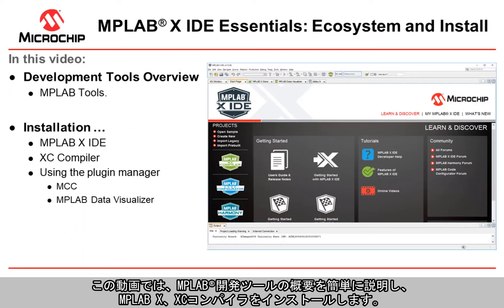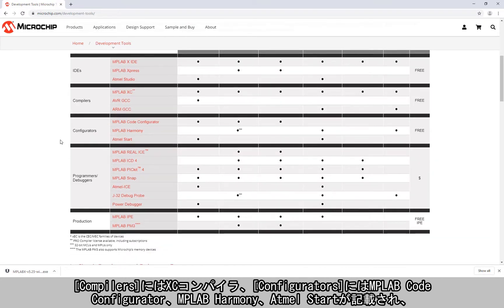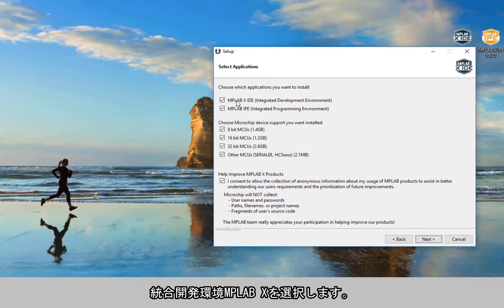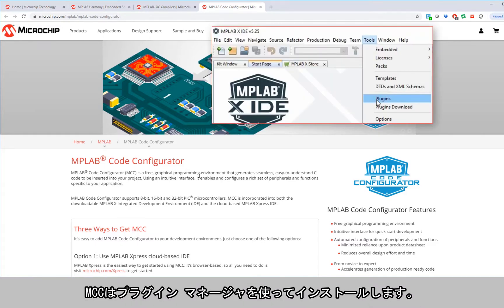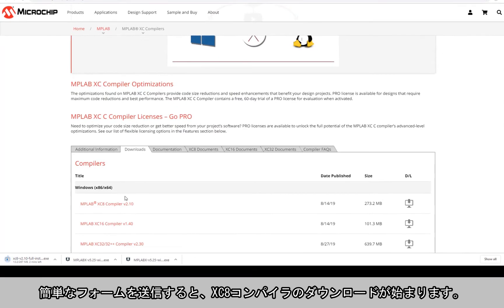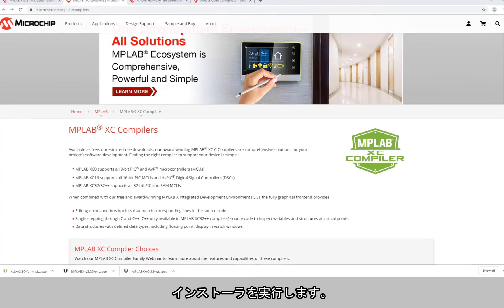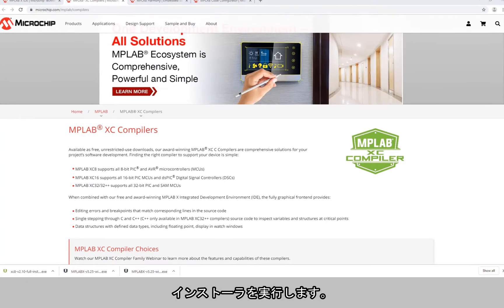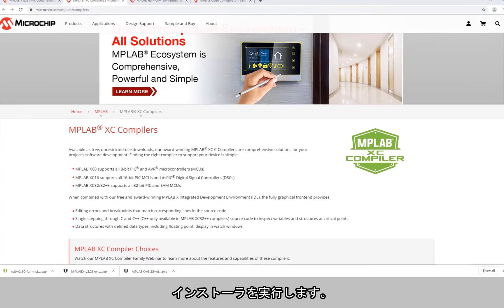MPLAB® X IDE Essentials: エコシステム概要とインストール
この動画では、MPLAB®開発ツールの概要を簡単に説明し、MPLAB X、XCコンパイラをインストールします。さらにプラグイン マネージャを使ってMPLAB Code ConfiguratorとMPLAB Data Visualizerをインストールします。